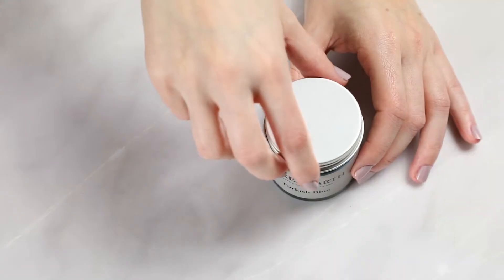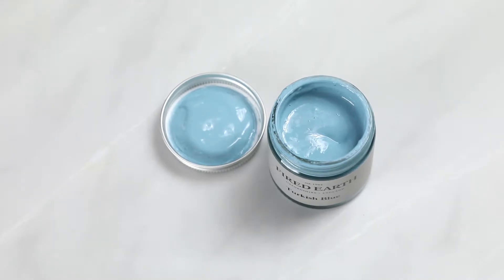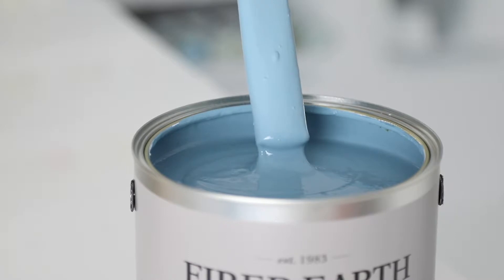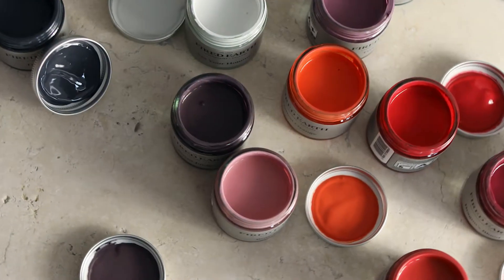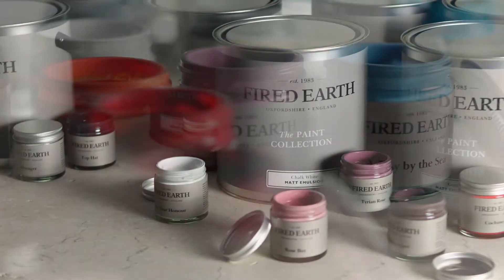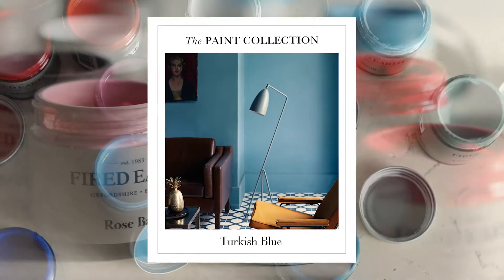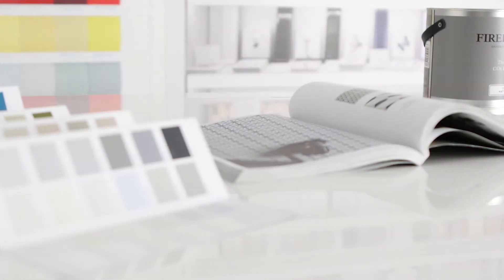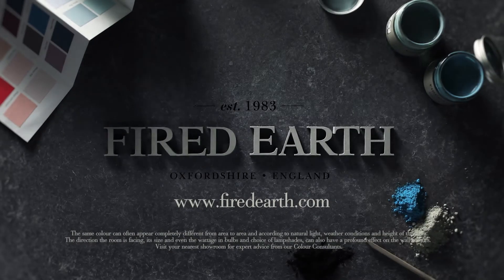Fired Earth Paint - Turkish Blue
Of the Ottoman Empire and imbued with tones of the Aegean: a colour with jewel-like sea greens and blues with a depth for contrast.